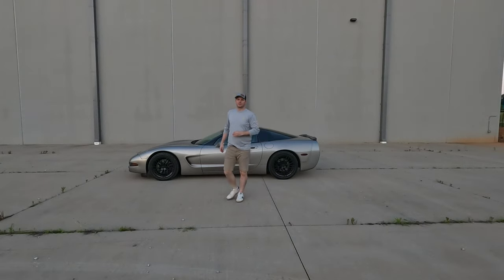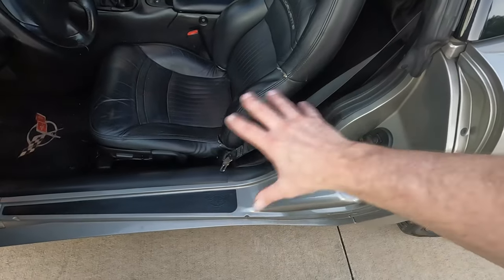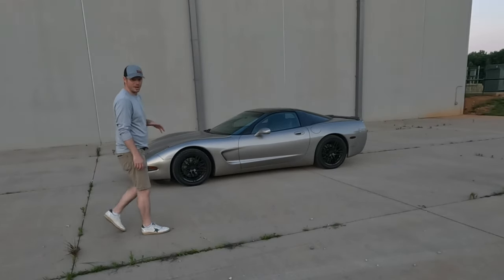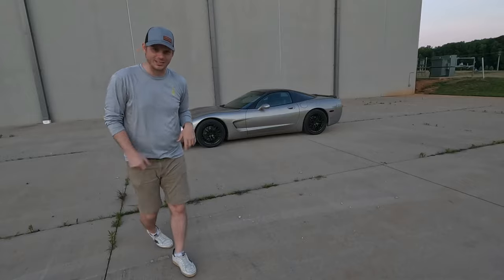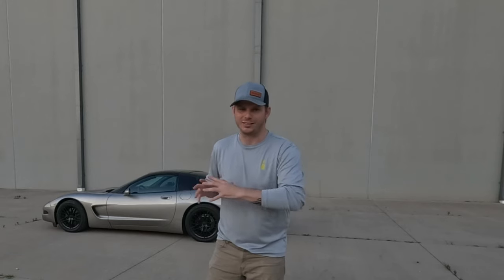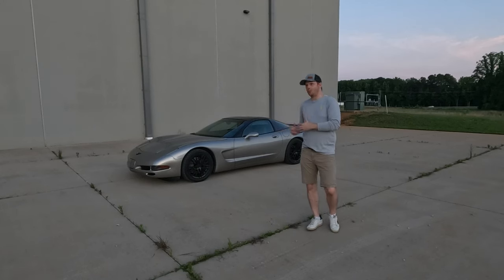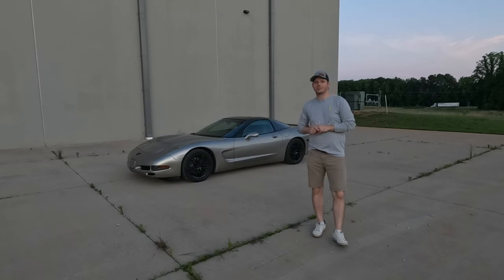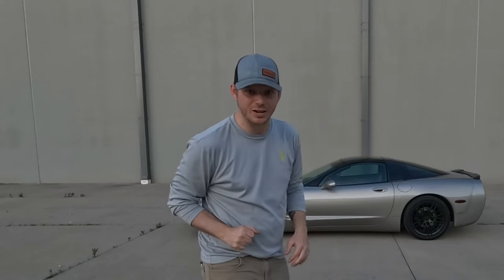WORST thing about the C5 Corvette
There is a lot to love about the C5 and just a few things that I dislike, but there is absolutely ONE thing that drives me nuts about this car!